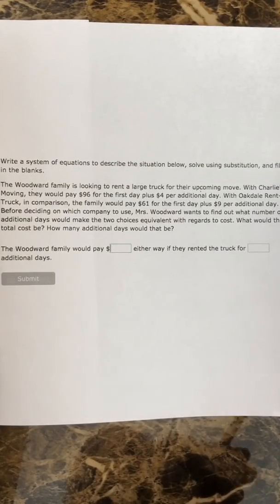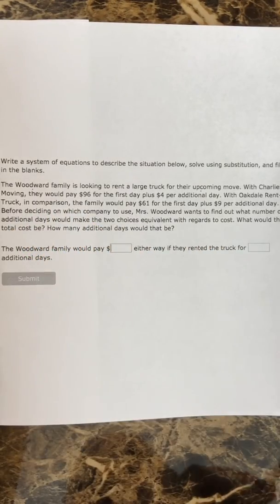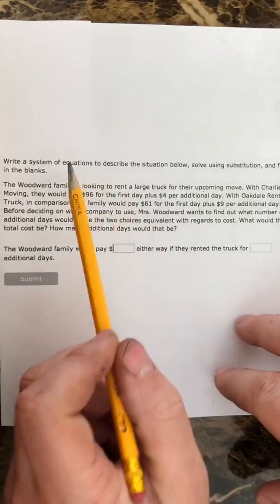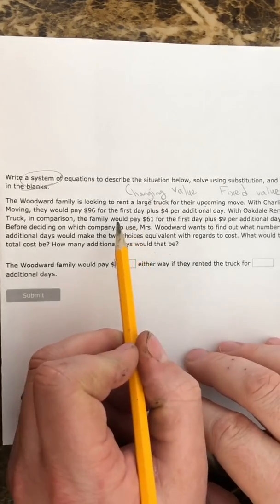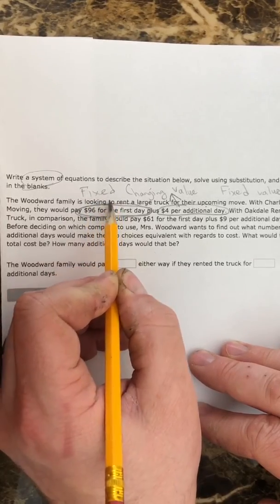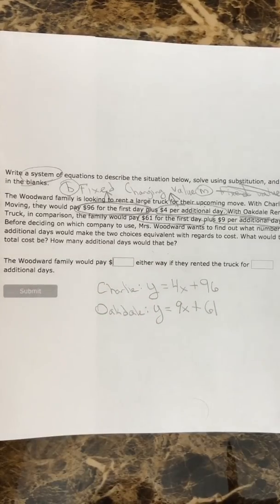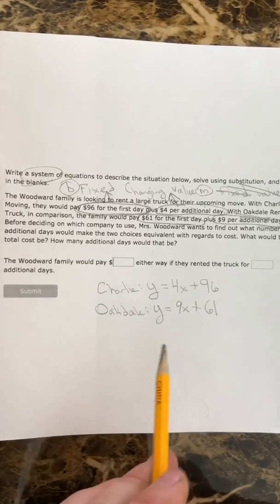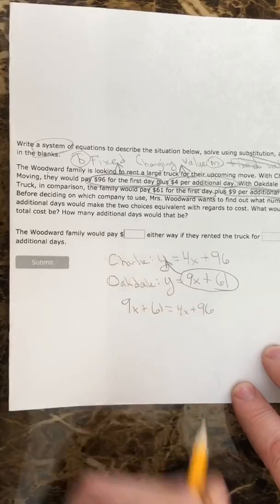trim A8F1CEBE 5F58 4AA0 BE36 F09C100181B8